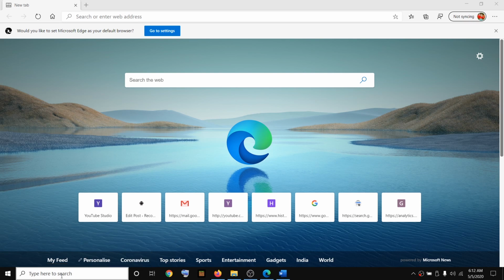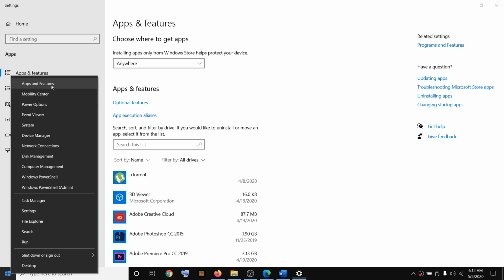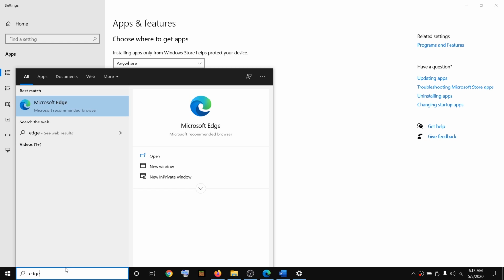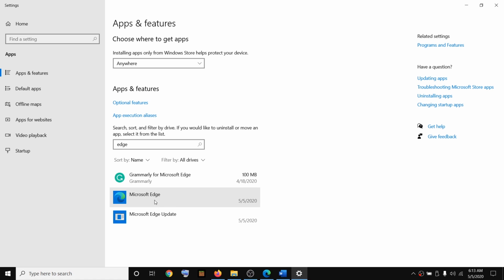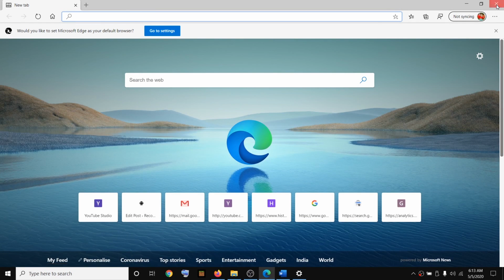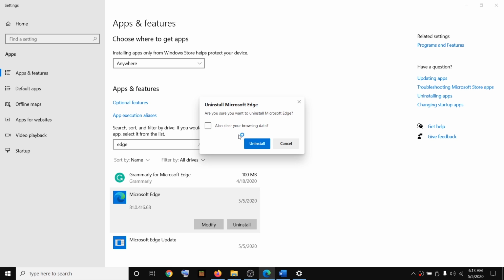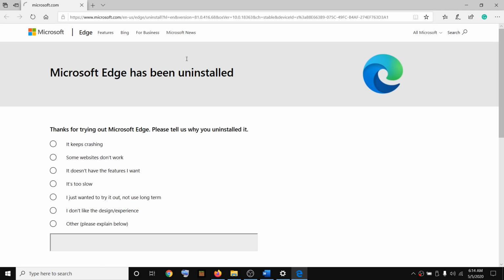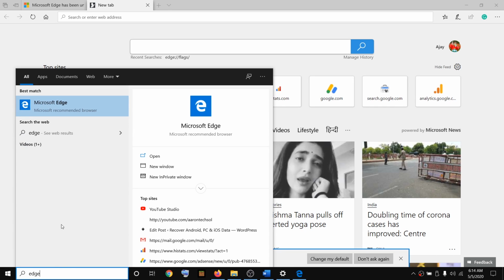How to Switch Back to Old Microsoft Edge, How to Uninstall New Microsoft Edge and Get the Old Edge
Steps to downgrade New Microsoft Edge, How to Uninstall New Microsoft Edge and Get the Old Edge